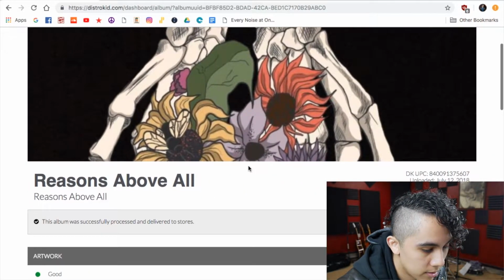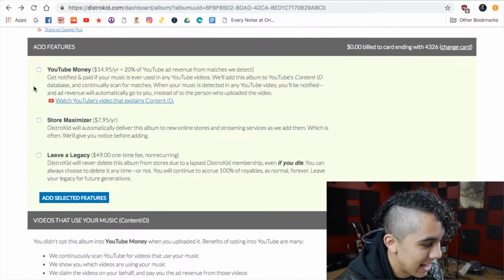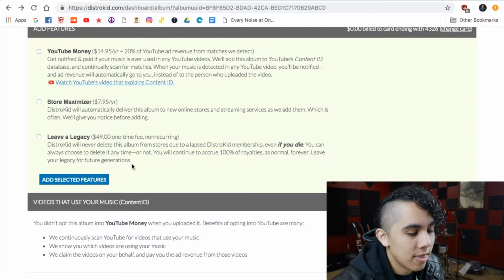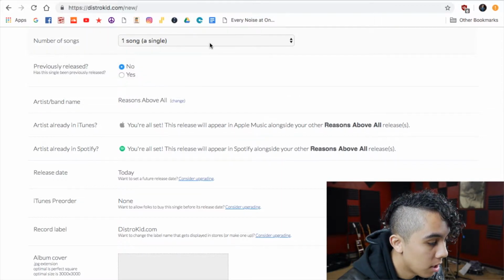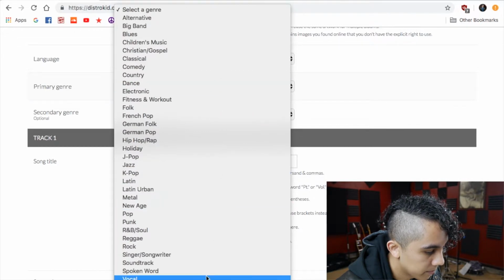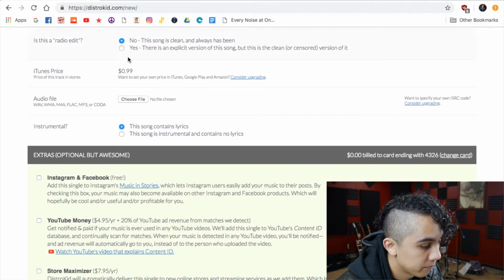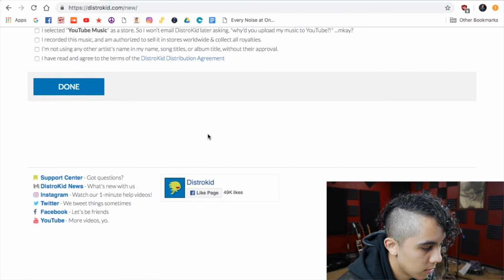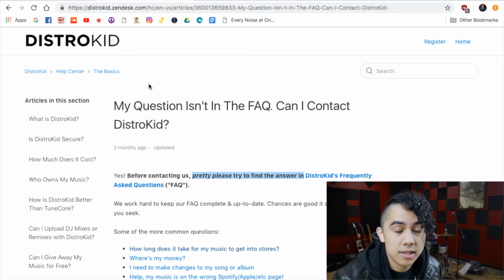How to get your music on Spotify, iTunes and More- Distrokid (Tutorial/Review)